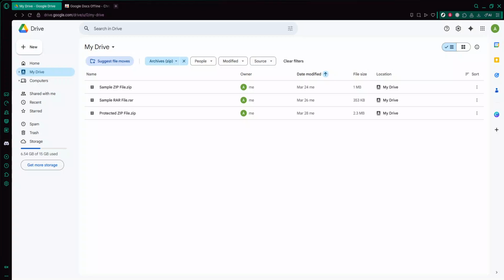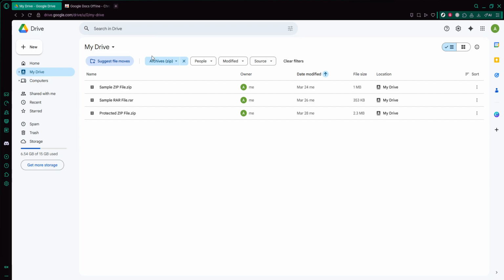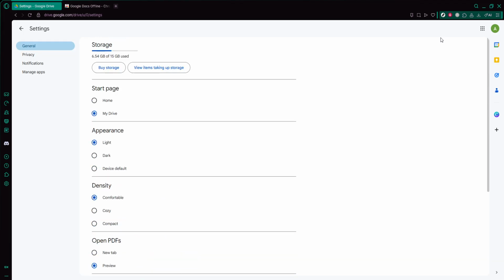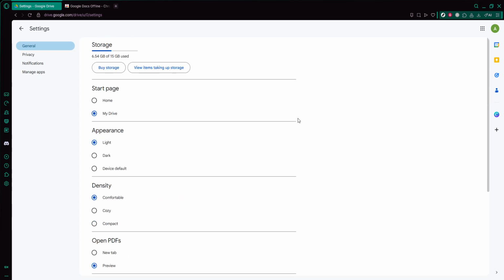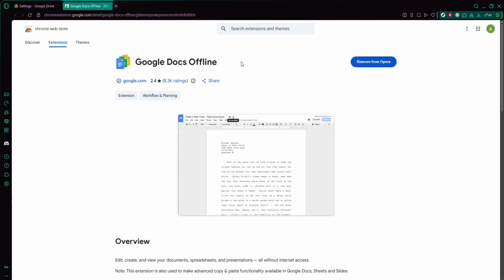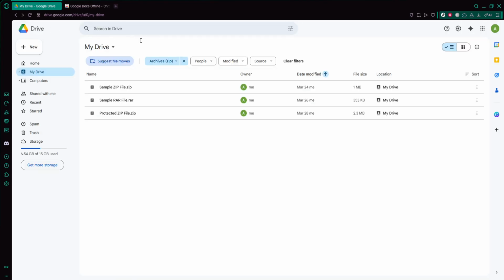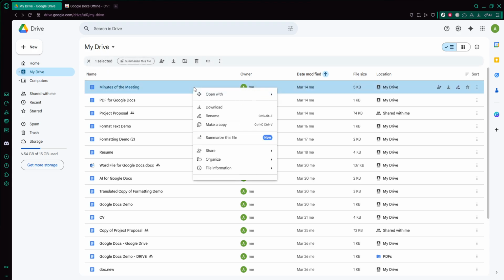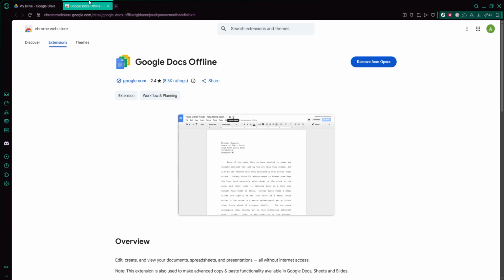How to Fix Google Drive Offline not Working (Quick Tutorial)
In this video, we address a common issue faced by many users: Google Drive offline not working. If you rely on Google Drive for your files, being unable to access them offline can be frustrating. This tutorial provides step-by-step instructions to diagnose and resolve this problem effectively.

By watching this video, you'll learn the necessary settings to check, how to troubleshoot offline capabilities, and what to do if the issue persists. Ensure your productivity remains uninterrupted—watch till the end for the best solutions available.